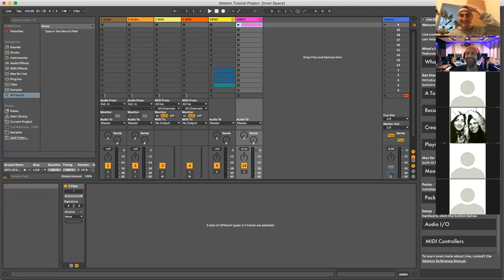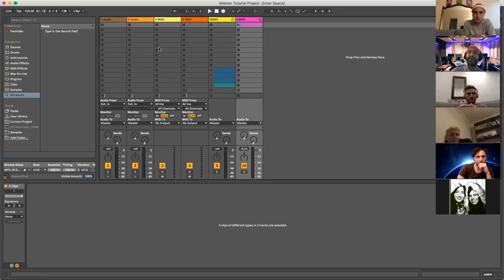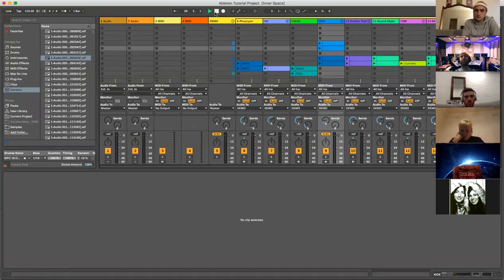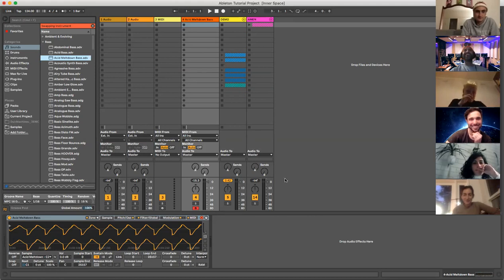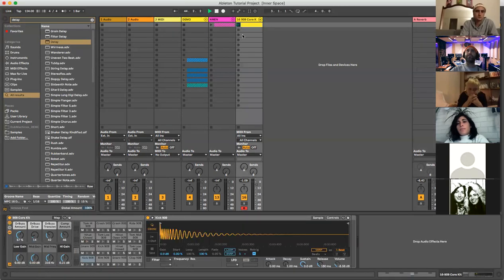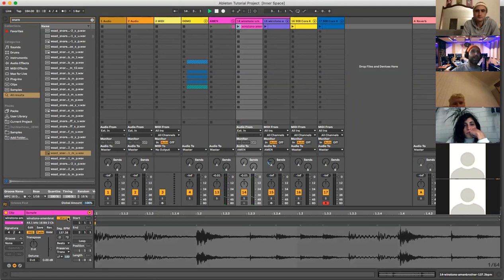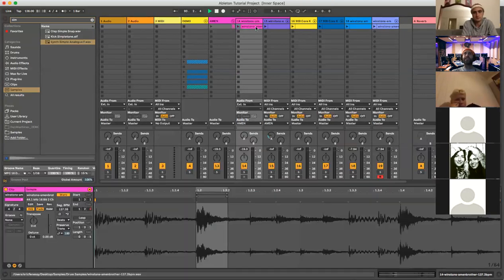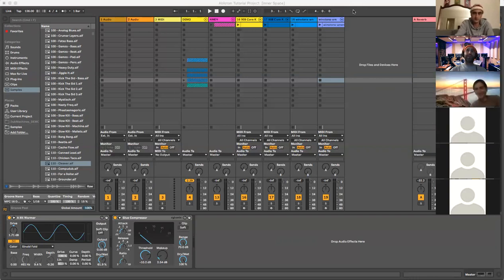Intro to Ableton Live 10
Basic introduction & overview of Live Ableton Live recorded live via Zoom during Corona lock ins. Hopefully this will be enough to get your going making some music :)